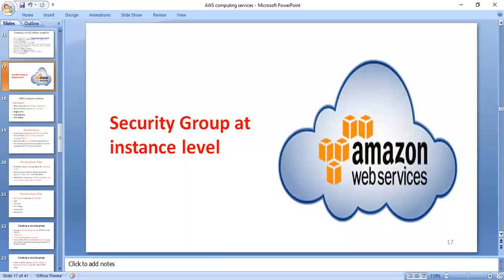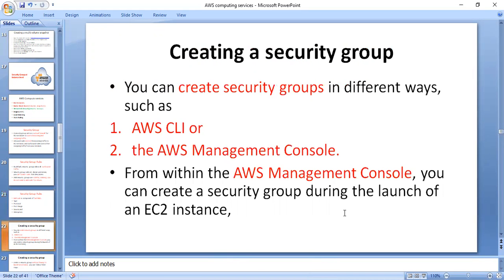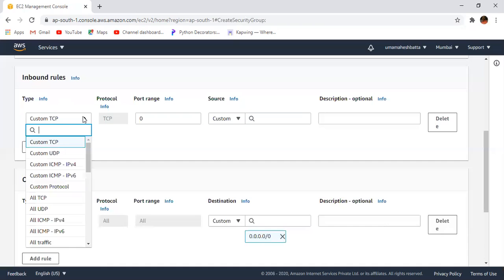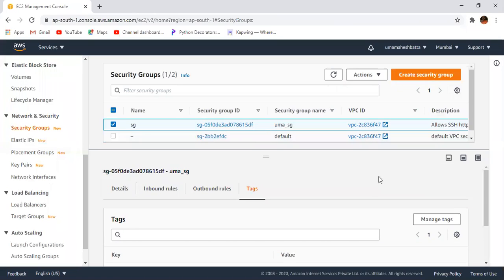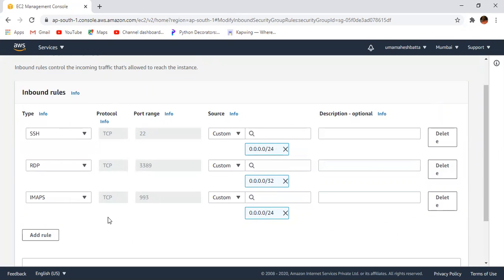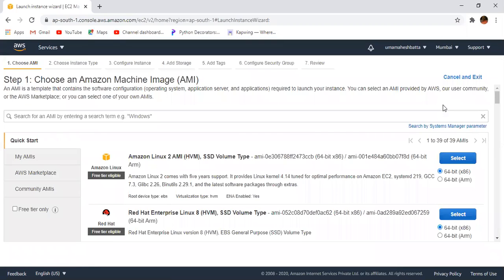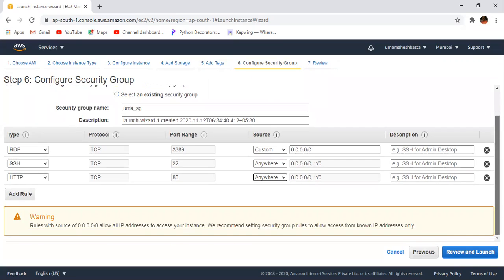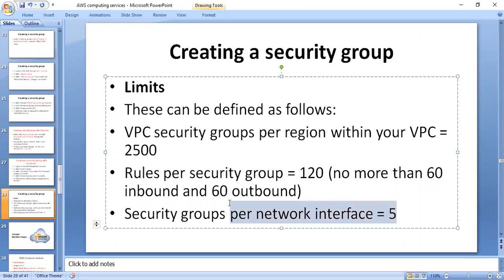3 AWS Computing Services -- Security Groups at EC2 Instance level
A security group acts as a virtual firewall for EC2 instances to control incoming and outgoing traffic.
Security Group Rules
Each rule is comprised of five fields:
Type
Protocol
Port Range
Source, and
Description
You can create security groups in different ways, such as
AWS CLI or
the AWS Management Console.
create a security group without having to launch an instance
Creating a security group with instances